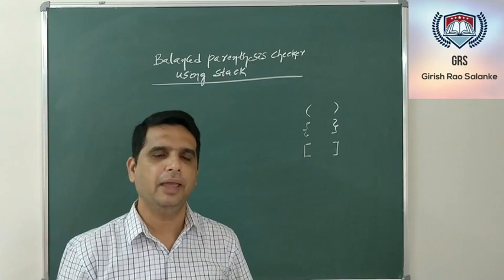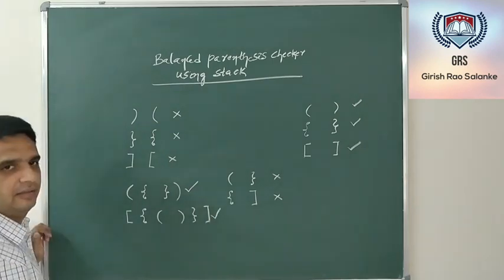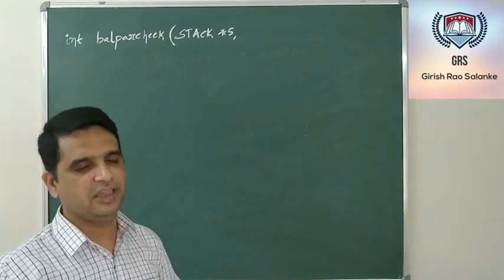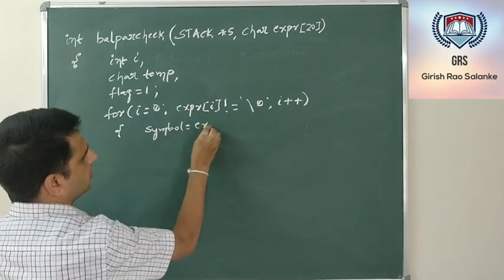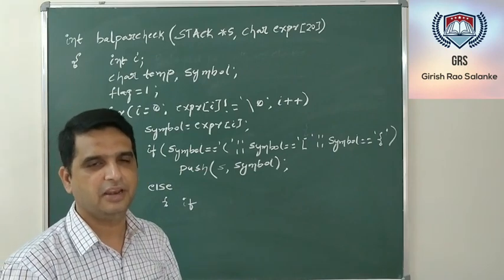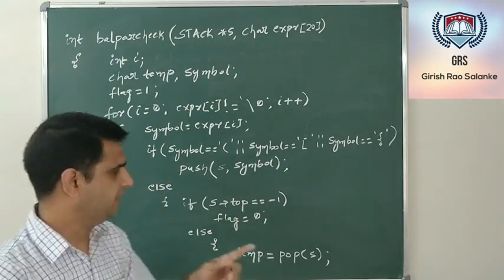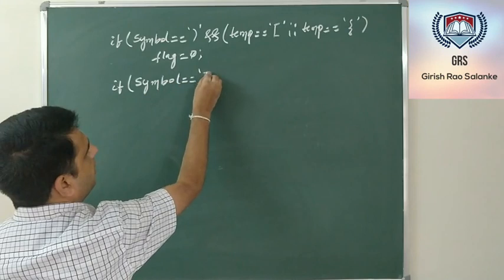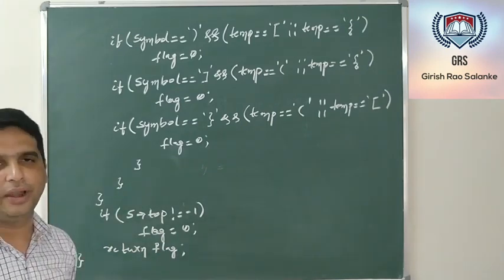22 Balanced Parenthesis Checker using Stack